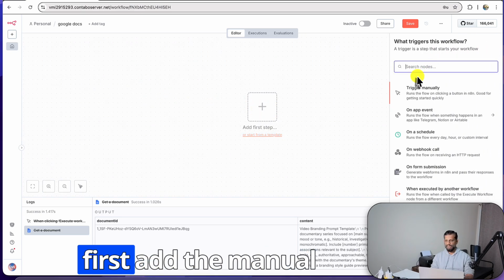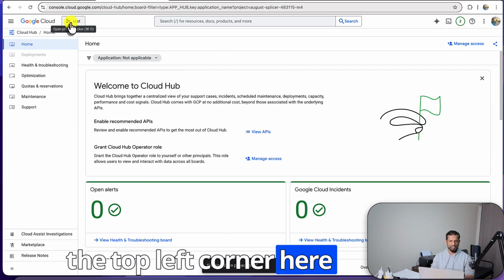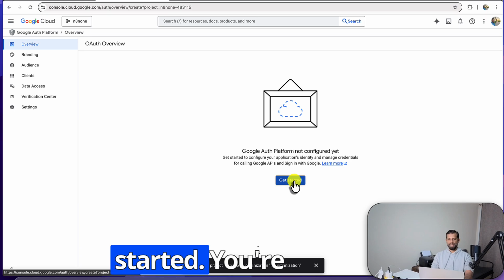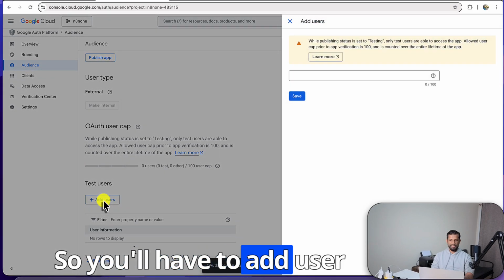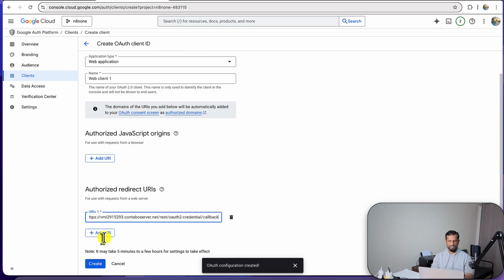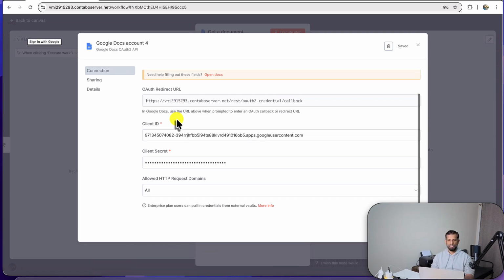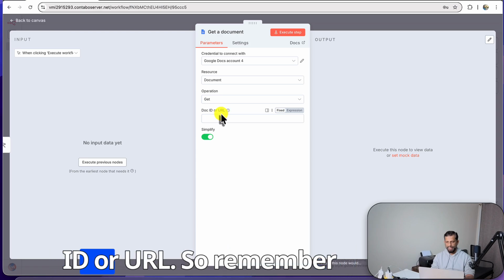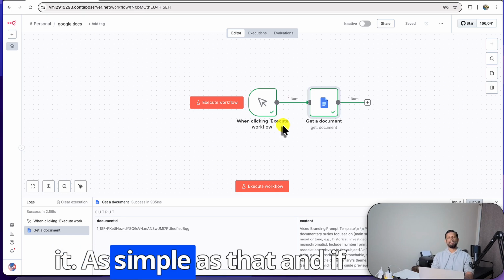“Automate Google Docs with n8n in Minutes (No Code Magic!)”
In this video, you’ll learn how to add and connect google docs to n8n and use it inside your automation workflows. We’ll go step by step through Google API setup, OAuth credentials, n8n Google Docs node configuration, and real-world use cases like creating, updating, and reading Google Docs automatically.

This tutorial is perfect if you’re building no-code or low-code automations, SaaS workflows, AI pipelines, or internal tools using n8n.

🔹 What you’ll learn:

How to connect Google Docs to n8n

Google Cloud Console & OAuth setup

Using Google Docs nodes in n8n workflows

Automating document creation & updates

🔹 Who this video is for:

n8n beginners & automation builders

SaaS founders & workflow engineers

Anyone automating Google Workspace